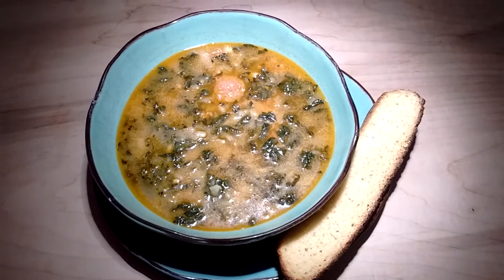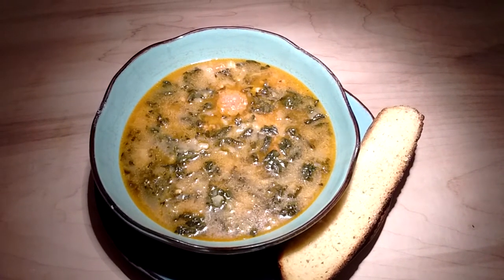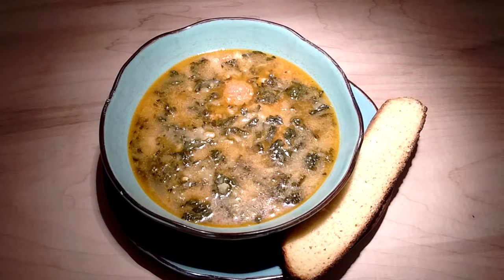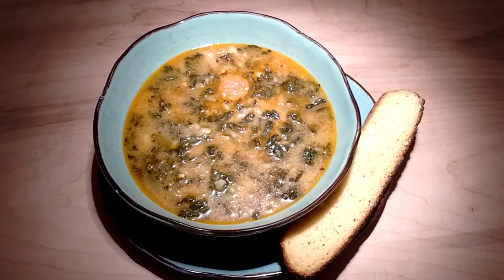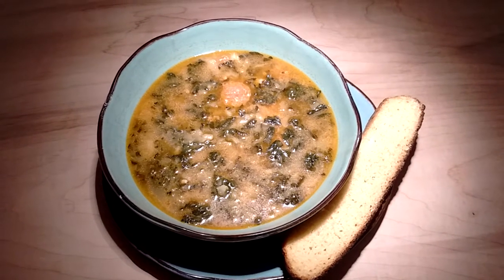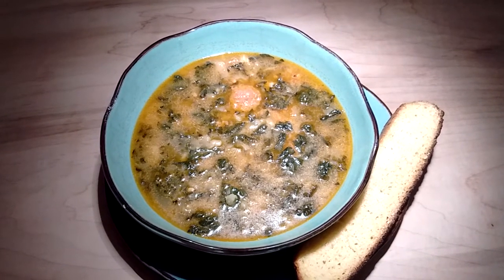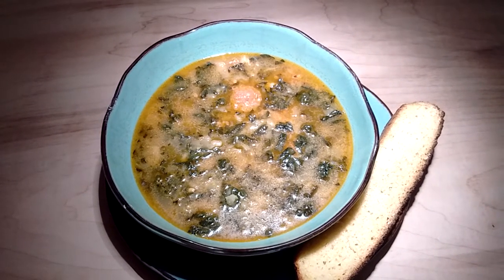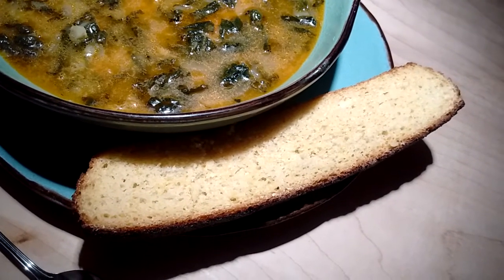Caldo Verde and Broa ~ Portugese Green Soup and Portugese Corn Bread | Veguary 2021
Caldo Verde ~ Portugese Green Soup
Ingredients for 2 portions:
1 tablespoon olive oil
1 large vegan sausage, chorizo or Italian style
1/2 cup finely diced onion
1 pound russet potatoes, peeled, sliced
3 cups no-chicken broth or water
1/2 bunch kale, trimmed, chopped, washed and drained
1 tsp paprika
Pinch of chipotle or cayenne

Slice sausage into disks. Heat the olive oil on medium heat in a soup pot til cooked, then reserve sausage slices.
Add diced onions, paprika, and chipotle powder to the pot and cook over medium til the onions are translucent. Add potatoes and broth, bring to a boil, reduce heat to simmer, cover pot, and cook til potatoes are tender, ten to fifteen minutes, depending on how thinly you sliced the potatoes.
When the potatoes are done, mash them in the broth, as much or as little as you like.
Add the chopped kale and cook soup on low til the kale is cooked to your preference. I simmered mine for a half hour.
Add sausages, season to taste, and serve with broa.

Broa ~ Portugese Corn Bread
Ingredients
1 tablespoon dry yeast
1/4 cup warm water (between 90 and 112 degrees F)
1/2 tablespoon all-purpose flour
1 pound cornmeal (finely ground)
3 to 3 1/4 cups water (boiling and divided)
Scant 1 tablespoon salt
1 pound all-purpose flour

Prepare the sponge: dissolve the yeast in the warm water and set aside for 10 minutes. Mix in the ½ tablespoon flour, cover, and set aside for 1 hour.
Place the cornmeal in a large bowl. Dissolve the salt in 2 ½ cups of the boiling water. Pour the salted water over the cornmeal and, stirring quickly, mix them thoroughly; make sure all meal is moistened. It should look like lumpy mashed potatoes. Set aside until it is cool enough to handle, about 15 or 20 minutes.
When the cornmeal has cooled, gradually mix in the all-purpose flour, the yeast sponge, and an additional ¼ cup of the remaining water, which should be just tepid at this point. Mix until the dough comes together. If the dough seems a little dry, mix in more of the remaining water to make the dough more pliable. Use as little of the water as you can. Knead the dough in the bowl for about 10 minutes. It will feel sticky. Dust the dough with flour and cover it with a clean dishtowel. Set it aside in a warm, draft-free spot to rise until double, about 2 ½ hours.
When the dough has doubled, do not punch down. Divide it into 2 pieces carefully, without deflating the dough.
Swirl some water in another bowl, pour it out, and sprinkle some flour in the bowl to stick to the sides. Place one piece of the dough in the bowl and roll it around to shape it into a rough ball. Invert the bowl over a round cake pan or metal pie plate. Repeat with the other piece.
Place the pans on the middle rack of the oven and bake for 35 to 45 minutes. The bottom should sound hollow when tapped and the outside of the loaf a golden brown color. Allow to cool for 20 minutes before cutting.
I actually cut this recipe in half, as it didn't make sense to try to cut the dough without deflating it. It came out better the second time. I didn't use that much salt either. I didn't reduce the sponge, just the flour, cornmeal, water, and salt.

This is really good if you pile on the kale from the soup and eat it like a bruschetta. You couldn't do that with ordinary corn bread.